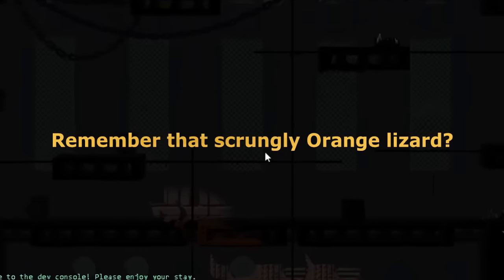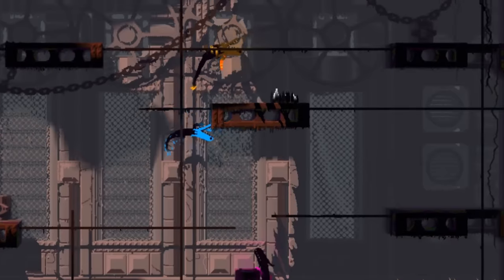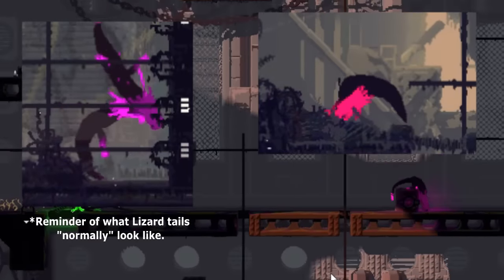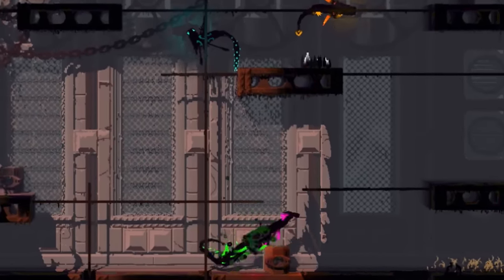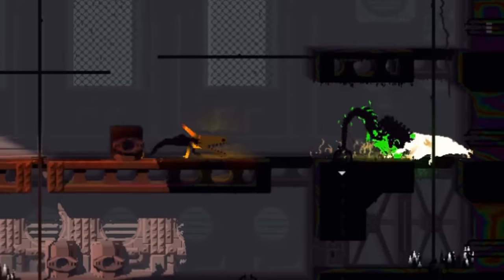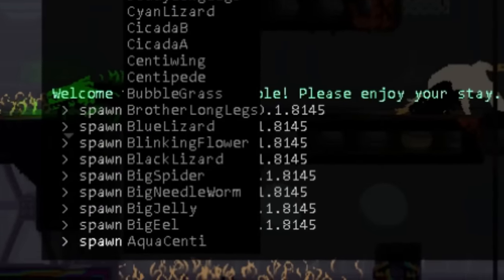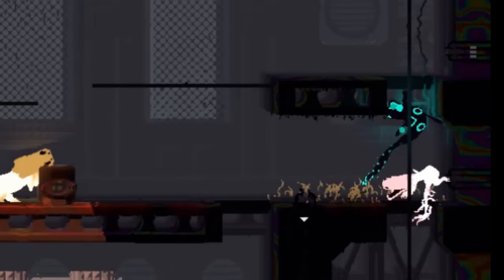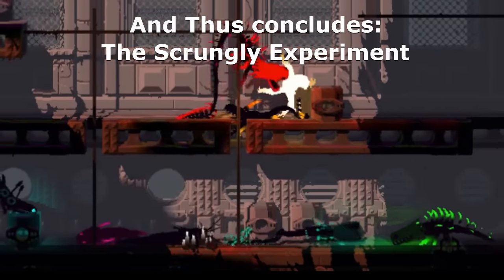The Scrungly Experiment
Rain World is a great game.

MODS IN USE: Dev Console mod, Blood mod, Visible ID mod.

EDIT: I will not be answering any more questions regarding how to find/use mods in the video. Use your deductive reasoning and do your own research; I’m tired of answering the same questions on every video.